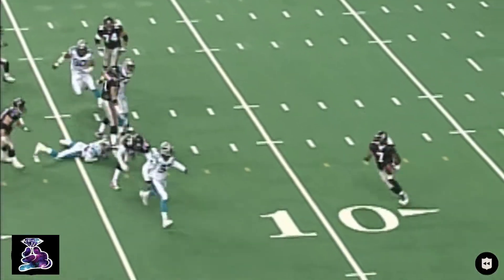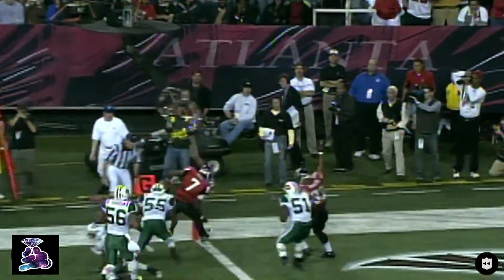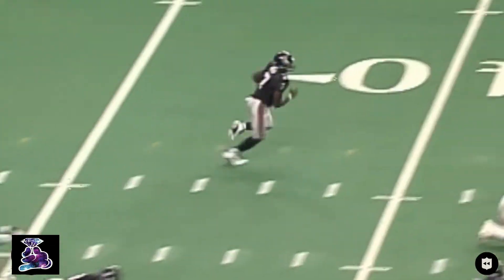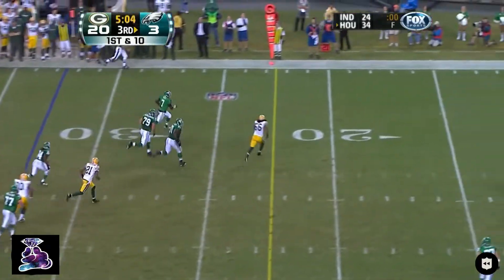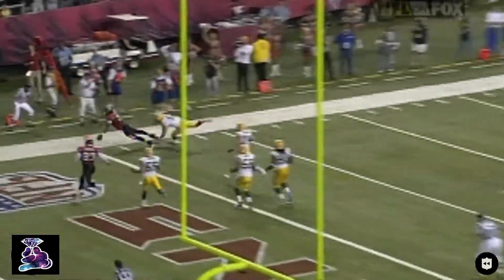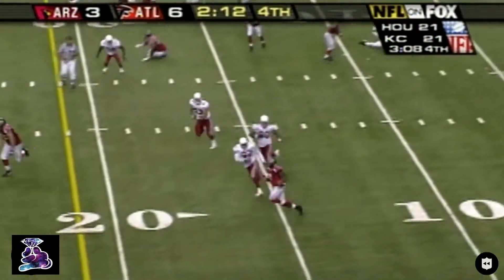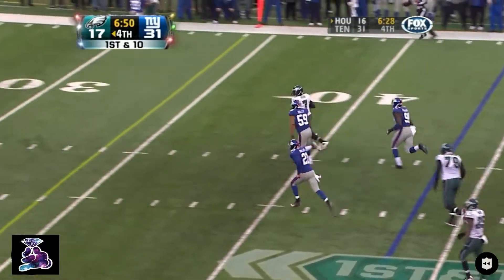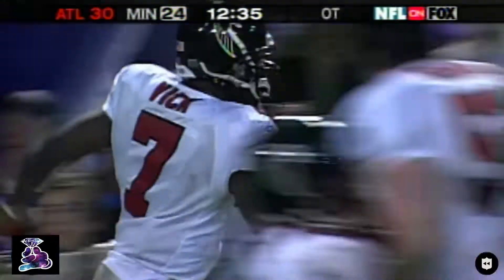Michael Vick's Most Explosive QB Runs|| SPEED KILLS